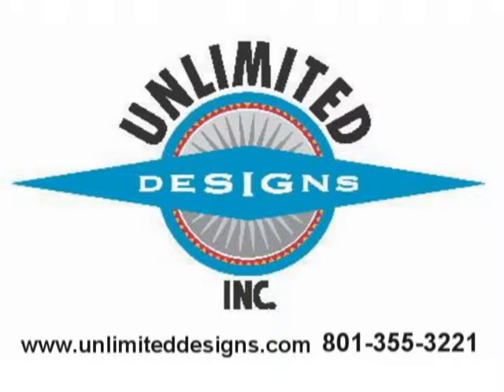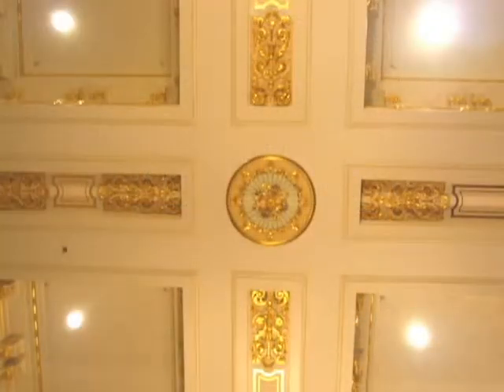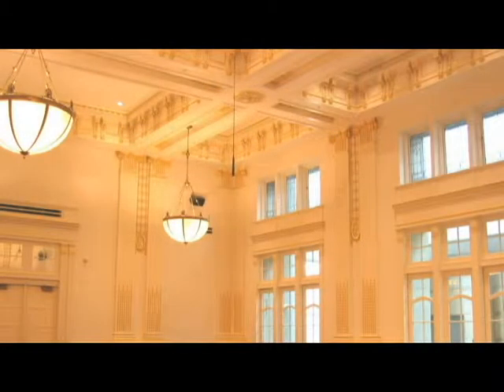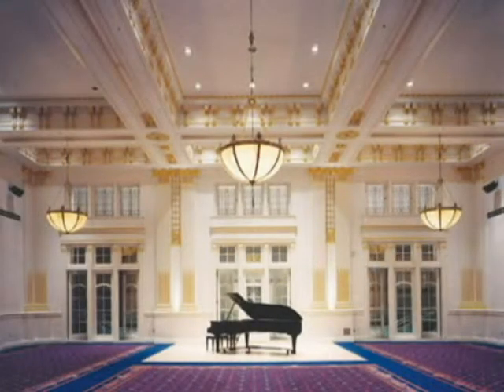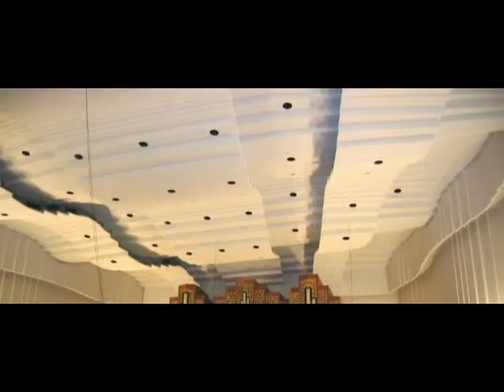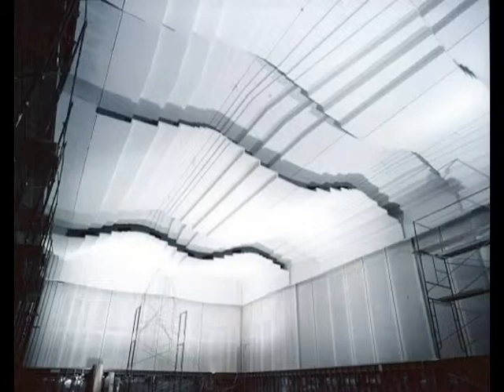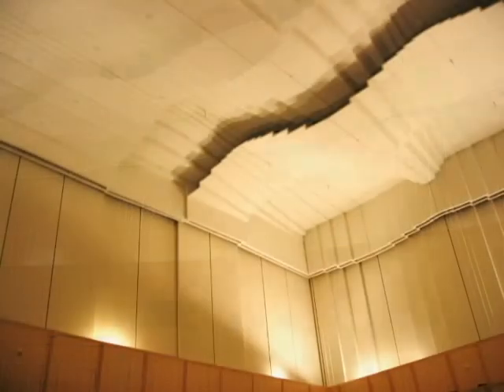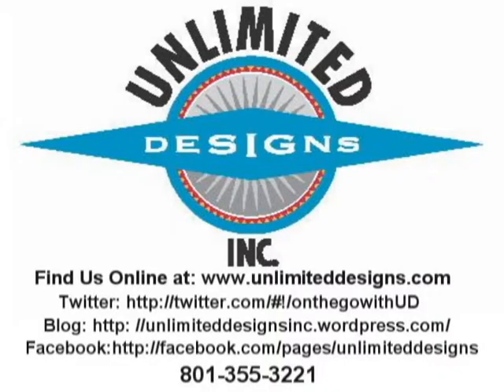Libby Concert Hall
The Libby Gardner Concert Hall is a 1,000 seat performing arts hall delicately furbished with acoustical products created to enhance the audiences' experience. The hall's ceiling consists of one and a half inch thick GRG (Glass-Reinforced Gypsum) panels and one inch thick GRG drop walls.